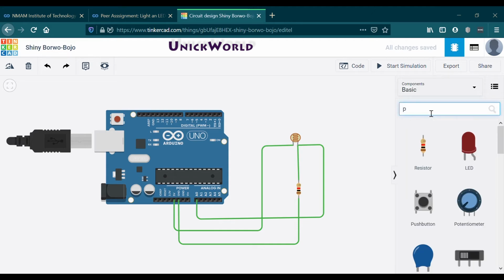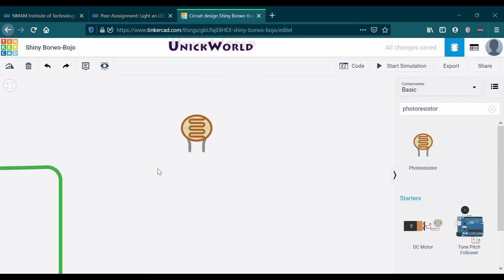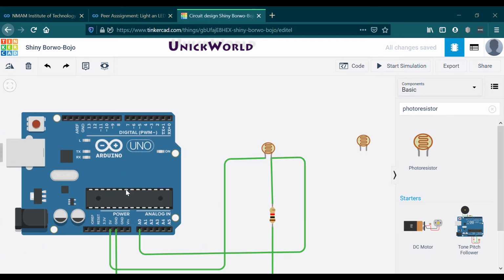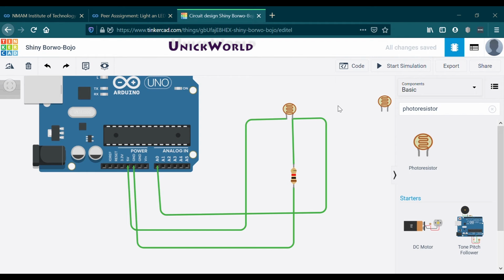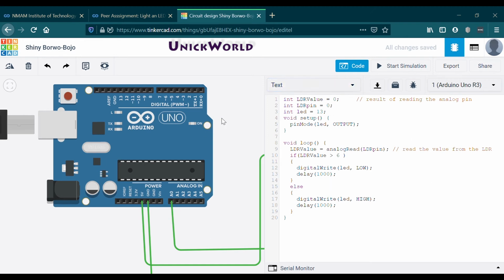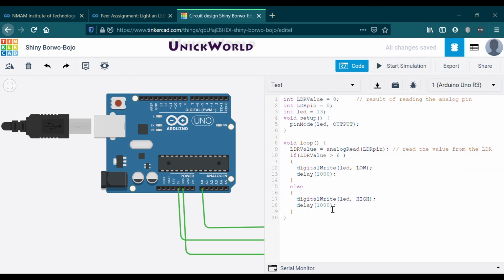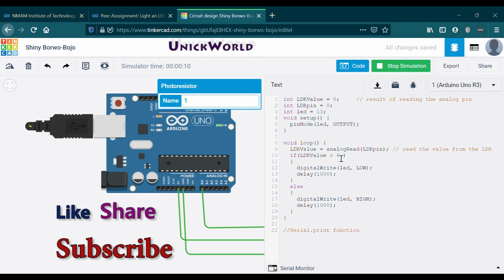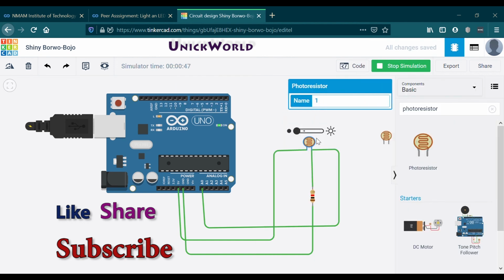LED Control and Simulation : By Photoresistor (Arduino)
If Automation is the Trend, certainly micro-controllers are the reason.
Isn't enough to just know the reason, its always great to fall in love with it to do wonderful stuff.

Lets take a quick ride over the DIY project to turn your LED ON when its dark out there!

Simulation software : Tinkercad

Any doubts related to the concepts or working please do trouble me in the comments section (or shoot a email)

Cheers!